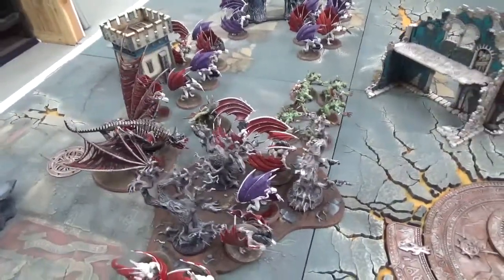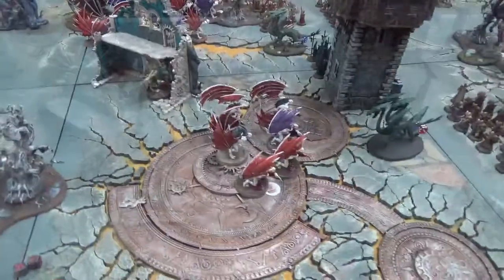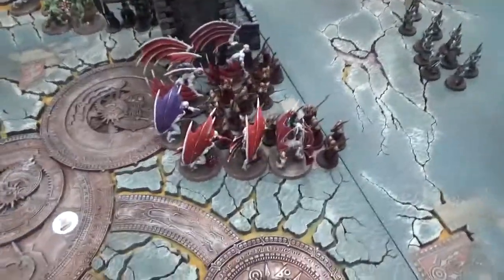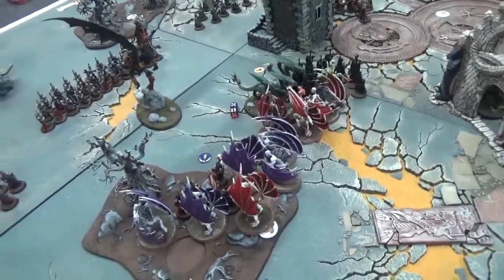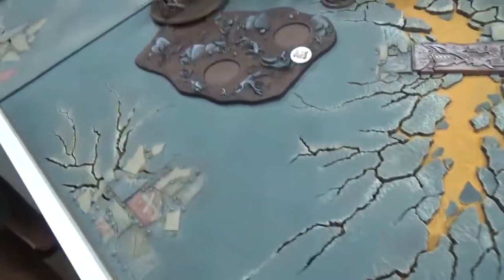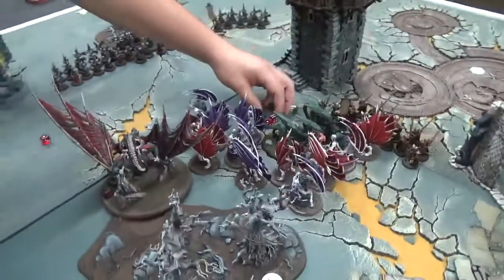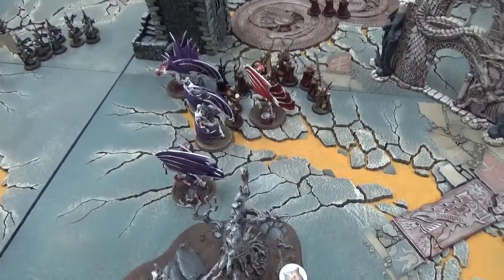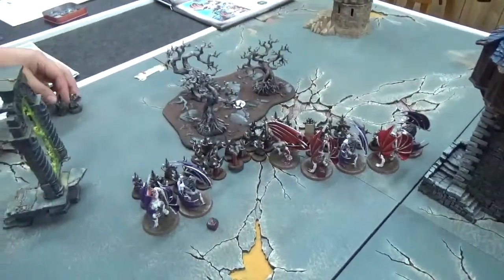Age of Sigmar Battle Report: Darkling Covens vs. Flesh Eater Courts 2,000 Points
Hey everybody, Cody here again with David and his Darkling Covens! 2,000 points in Matched Play, and this is a fantastic battle to witness! Kick back, relax, and enjoy the sound of dice accompanied by the soothing sound of my voice as we do battle in the Age of Sigmar!

Tribal War Council by Doug Maxwell

Dub Step in the Right Direction by Media Right Productions

Taking a Beating by Ethan Meixsell

Fight or Flight by Ethan Meixsell

Witchy Britches by RW Smith